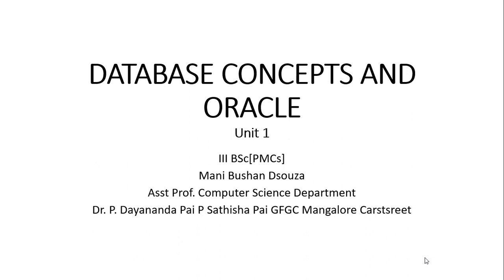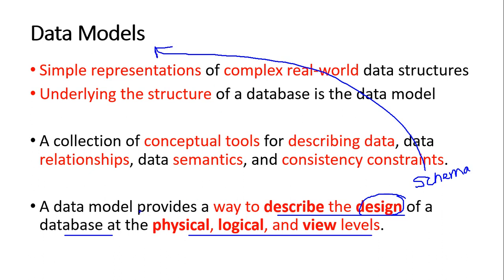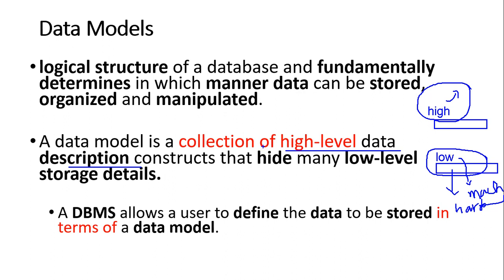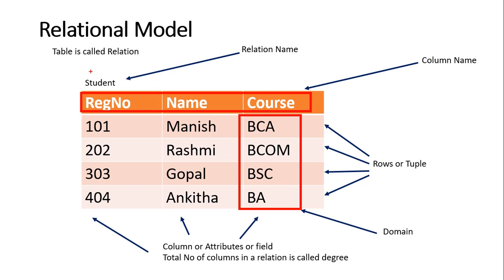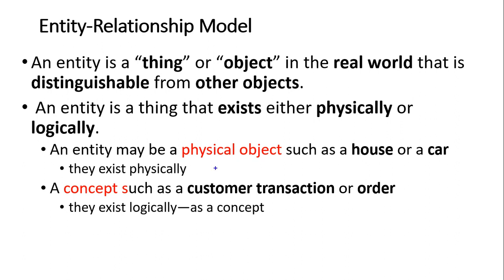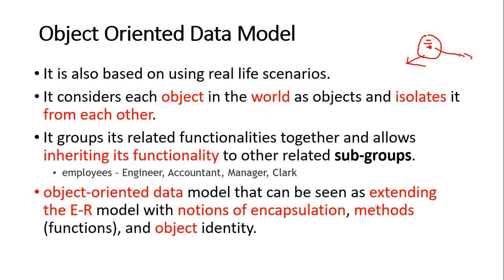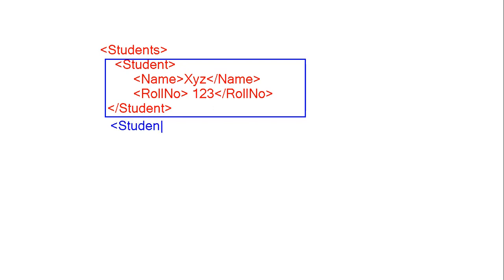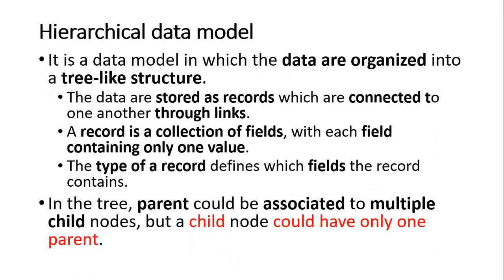Schema And Data Model in Database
In this video I will discuss about Schema and Data Model in Database